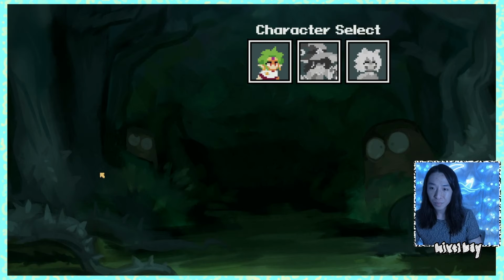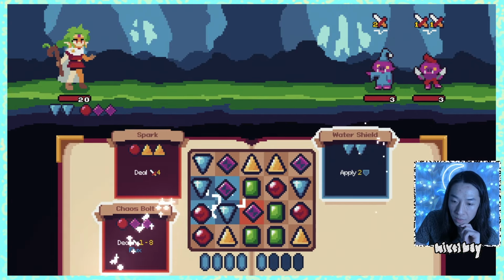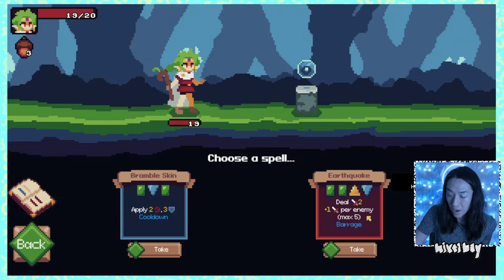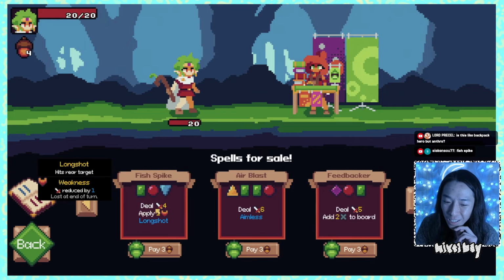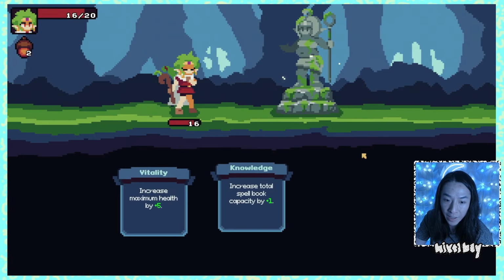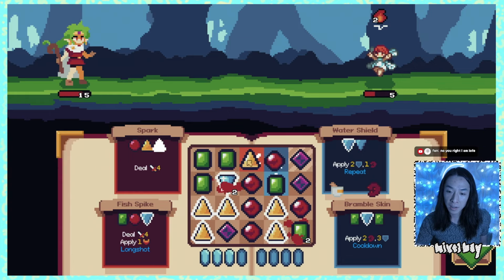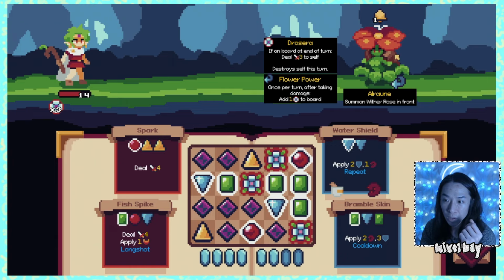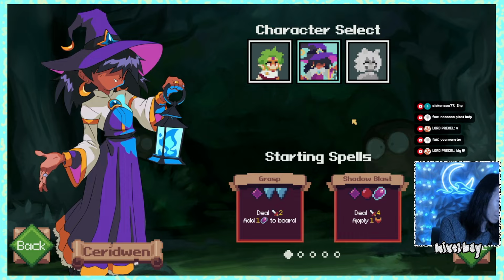Let's Try: Witching Stone / The match 3 puzzle RPG roguelike I've been waiting for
Watch my gameplay and review of the Witching Stone game demo!

First impressions: If you know me, I have a history for puzzle RPG games, such as puzzle quest and gems of war. This game is a bit different for combat, but it blends puzzle rpg elements with the roguelike elements I like! You equip your character with spells, customize them with a badge system, then in battle you will collect stones to power you spells per turn. Very cool stuff - I want more!

Witching Stone is a puzzle game matched with a deckbuilder! Customise your spellbook and weave spells with coloured stones. By Alexander Taylor

Also watch out for free demos and paid picks from my library!